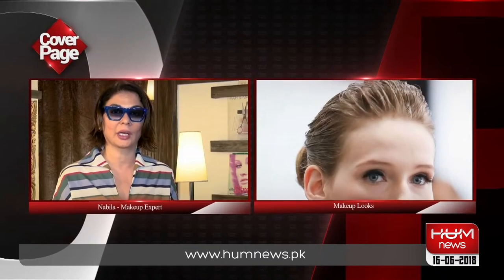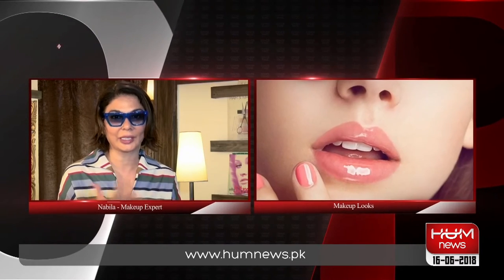Eid Special Tips By Nabila Cover Page l HUM News l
Instagram Eid Ki Special Tips Nablia ki Taraf sy
عید کی اپیشل ٹپس نبیلہ کی طرف سے